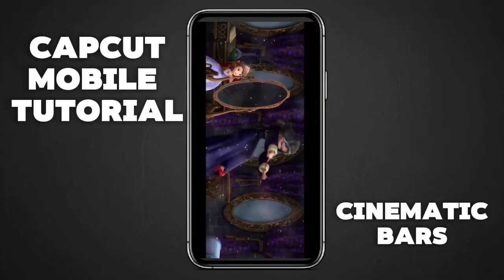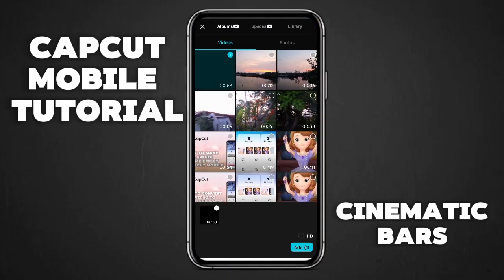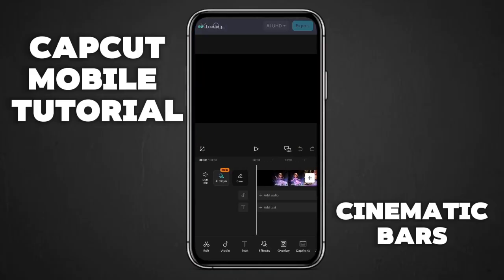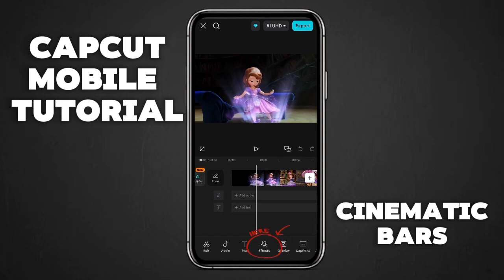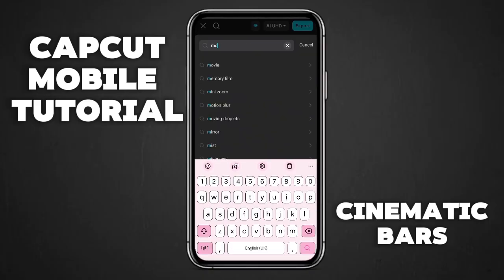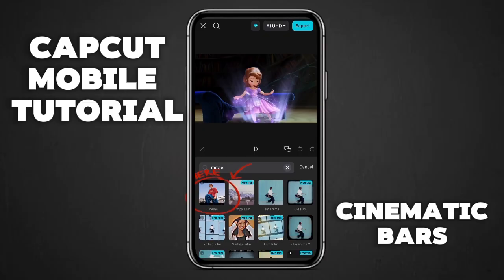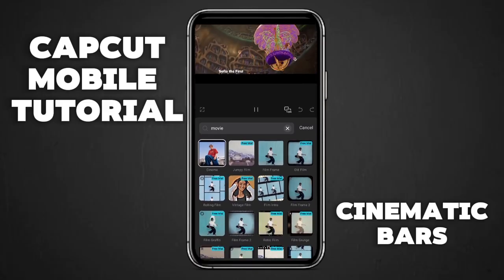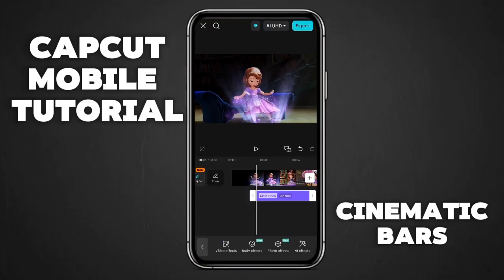How to Add Cinematic Bars in CapCut Mobile in 2026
Want to make your videos look more cinematic and professional like a movie? In this 2026 tutorial, you’ll learn how to add cinematic bars in CapCut Mobile. This simple effect instantly improves your footage by giving it a widescreen, film-style look perfect for vlogs, cinematic edits, reels, and storytelling videos.

In this video, you’ll learn how to:
✅ Add overlays and black bars
✅ Adjust aspect ratio for cinematic framing
✅ Position and scale video properly
✅ Create a true widescreen movie look
✅ Enhance cinematic style with simple edits

To add cinematic bars in CapCut Mobile, import your video and adjust the aspect ratio or add a black overlay at the top and bottom of your frame. This creates the classic widescreen “letterbox” effect used in movies. You can also fine-tune positioning so your subject stays perfectly framed inside the cinematic view.